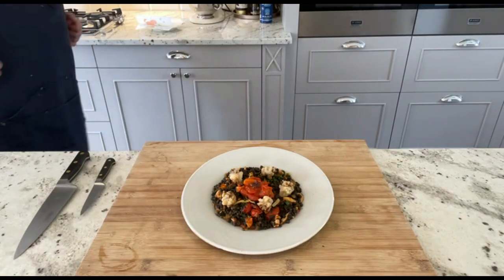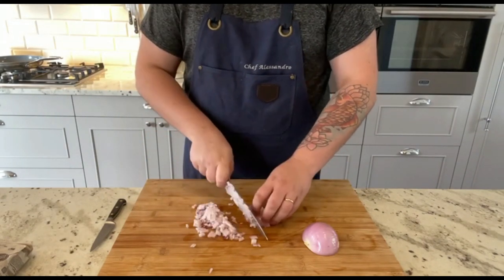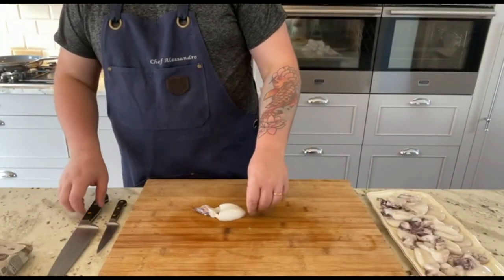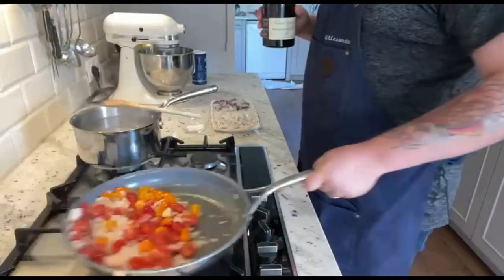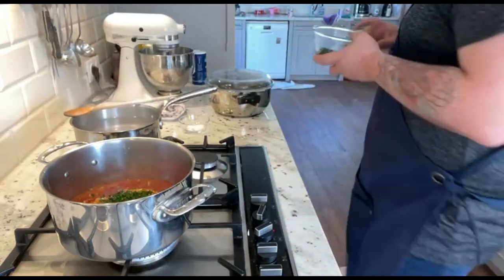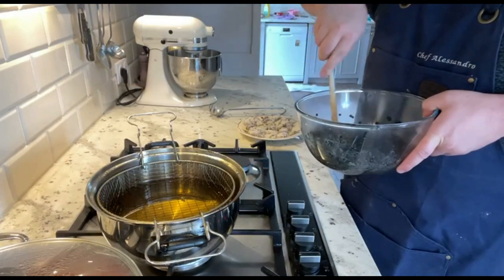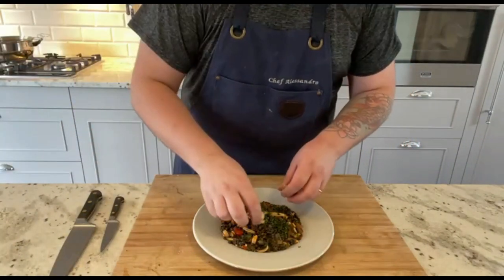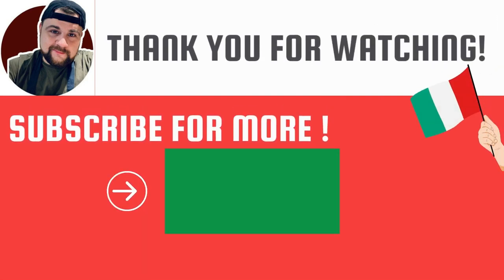FREGOLA E SEPPIA | The pasta you have NEVER seen before | SARDEGNA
Join me in my kitchen and learn how to make a Delicious cuttlefish ragu accompanied by a surprising pasta shape : La Fregola Sarda !

In this case is Squid Ink Pasta which goes perfectly with seafood dishes !
Here's what you'll need :
- 600g of Cuttlefish
- 1 Onion
- 1 Garlic Clove
- 1 Can of Crushed Tomatoes
- 500g of Cherry Tomatoes
- 1 Sprig of Parsley
- 1 Glass of Wine
- 2 Tbls Pitted Taggiasche Olives
- Flour as Needed